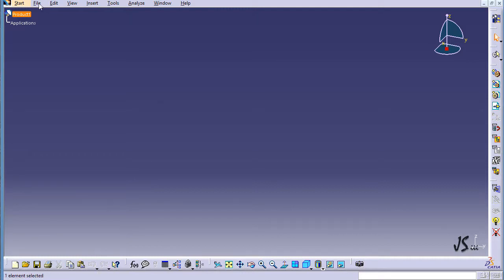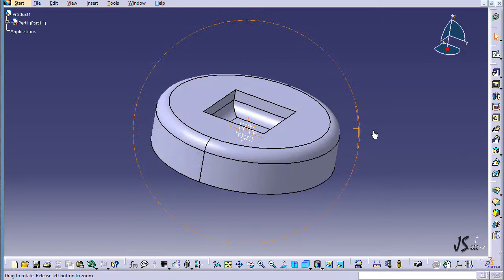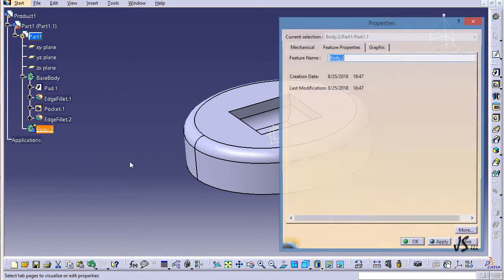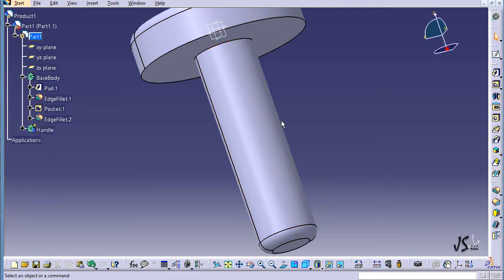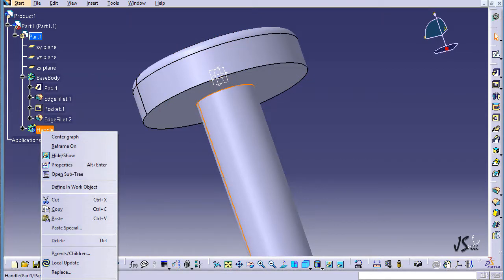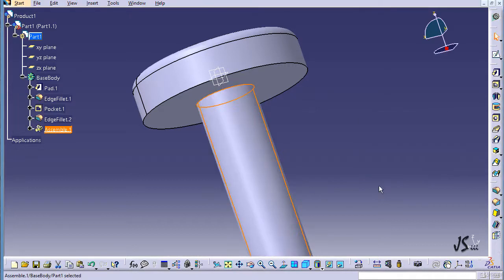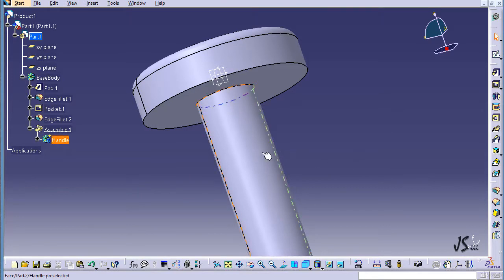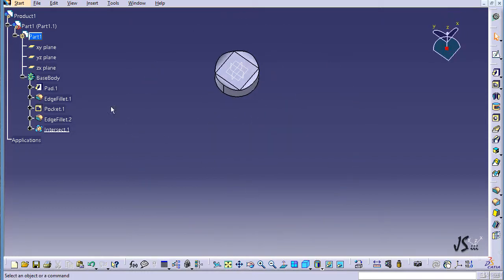Catia Tutorial5 Assemble and Intersect Boolean Operations